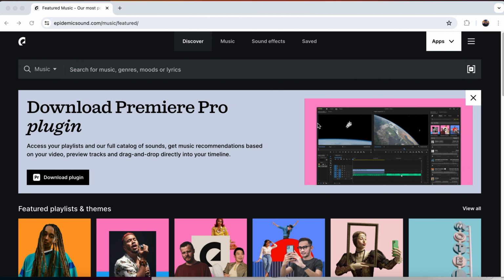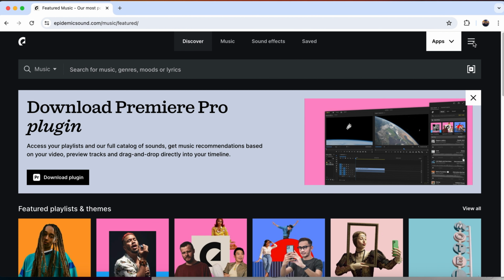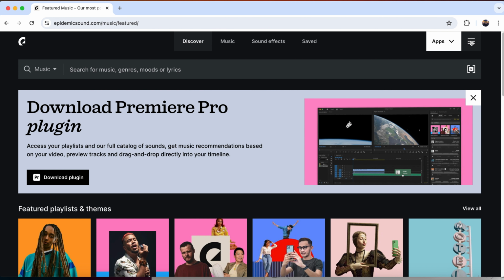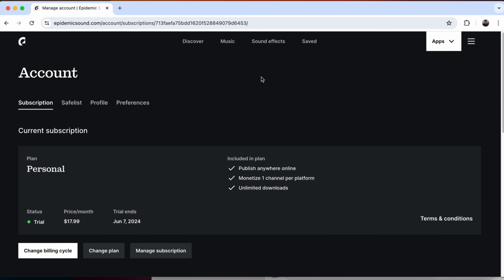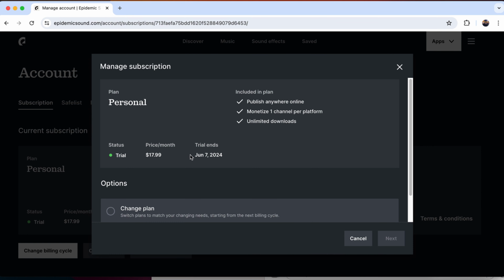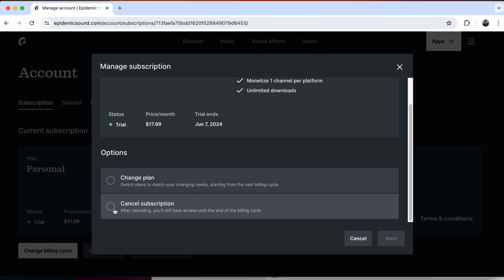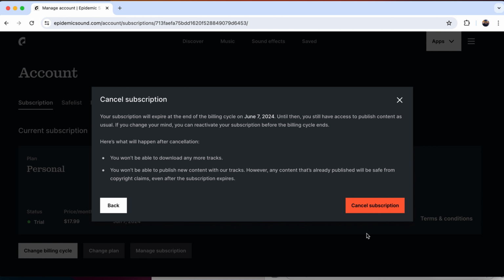How to Cancel Epidemic Sound Subscription in Under a Minute | Tutorial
Learn How to easily cancel your subscription with a step-by-step video guide.